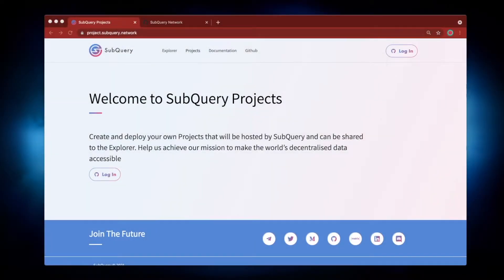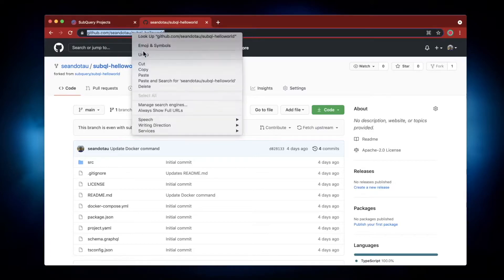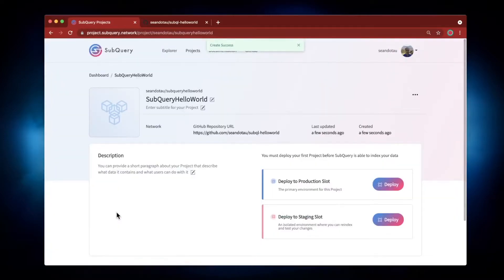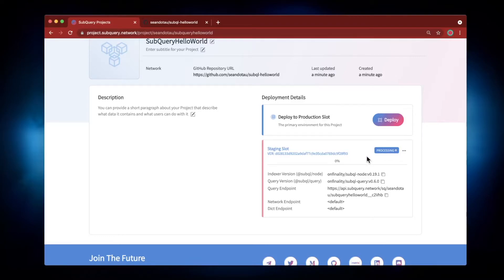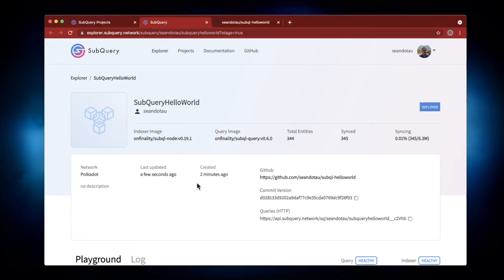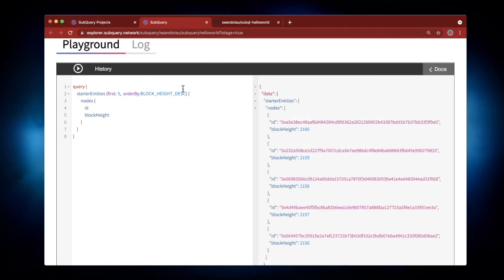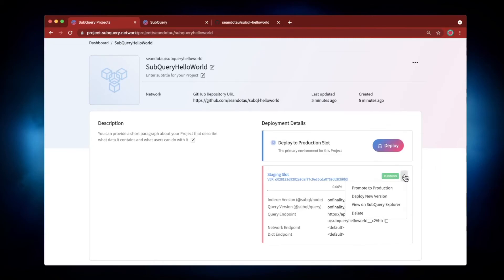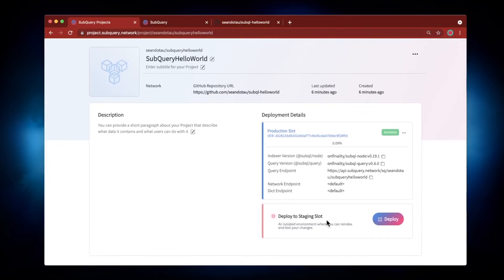What are SubQuery slots and how to use them?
Learn how to upload your project to "SubQuery Project", which is SubQuery's hosted infrastructure service, and discover what slots are.